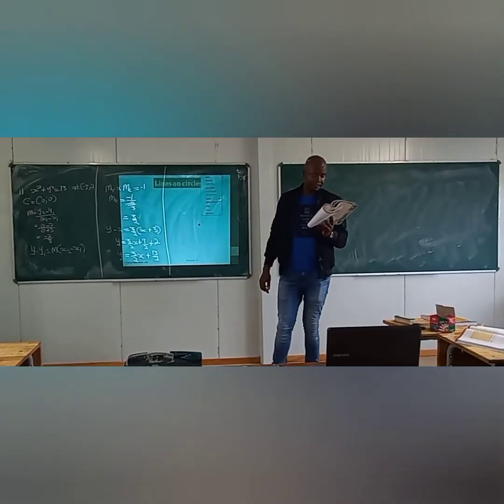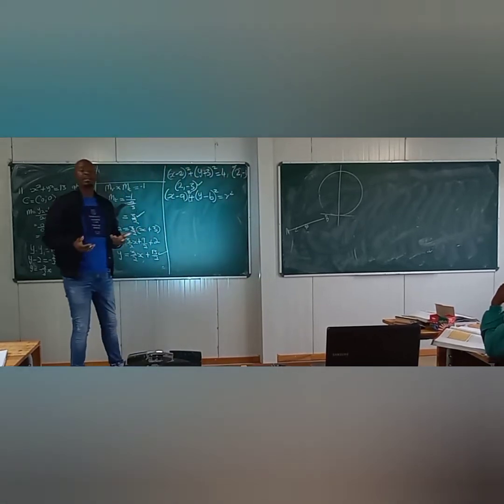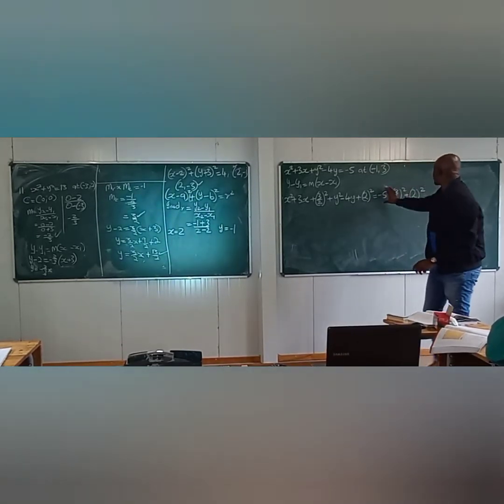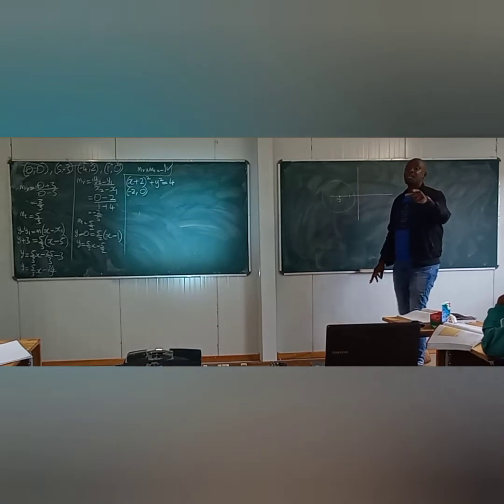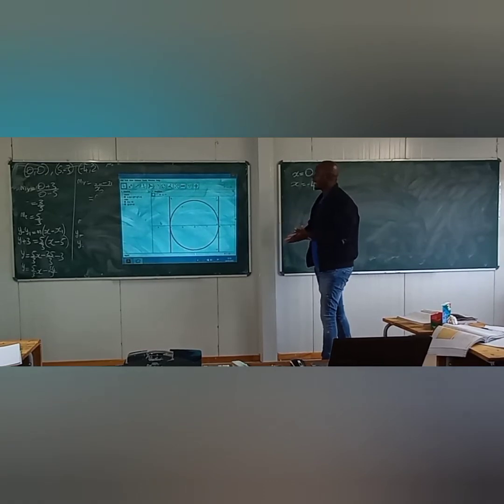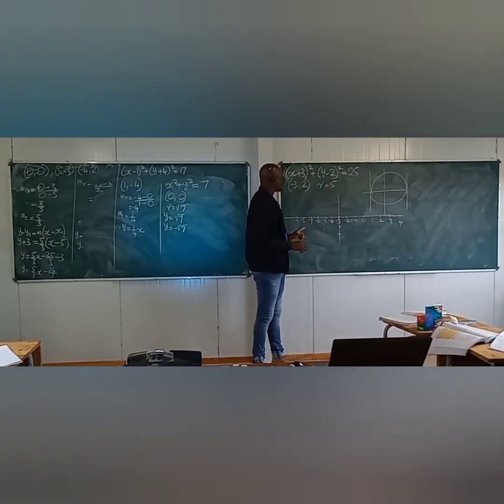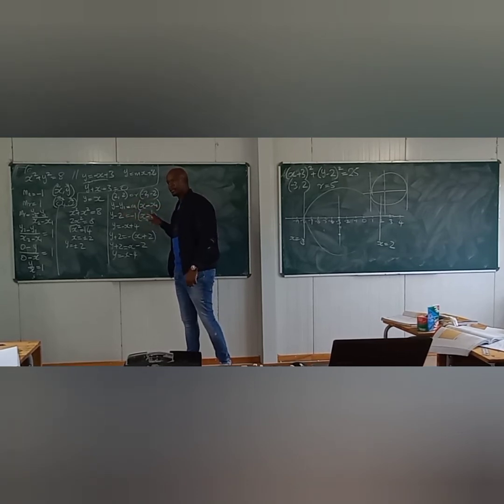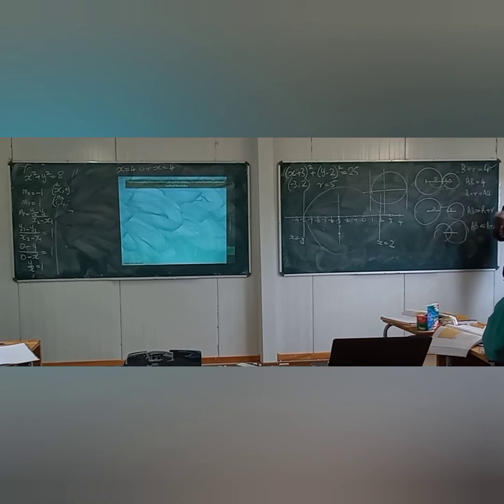Analytical Geometry: tangent to circle is always perpendicular to the radius at point of contact.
Intergrating Technology in Teaching Mathematics and Code switching: Lesson on Analytical Geometry from exercise 2, page 196 of platinum textbook book grade 12.